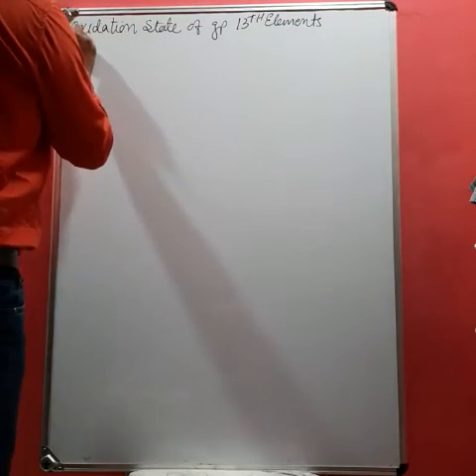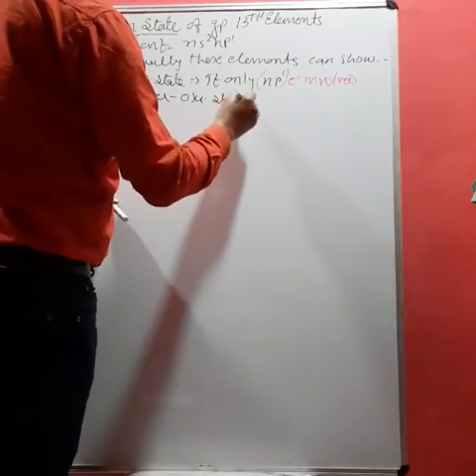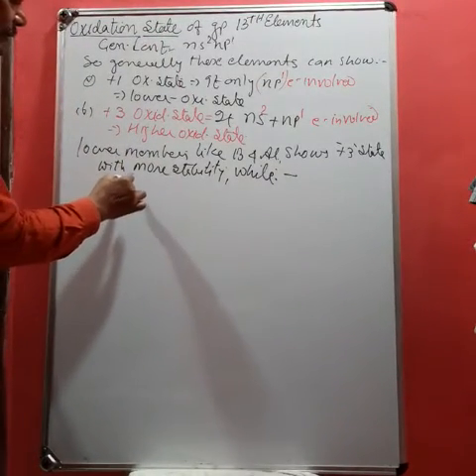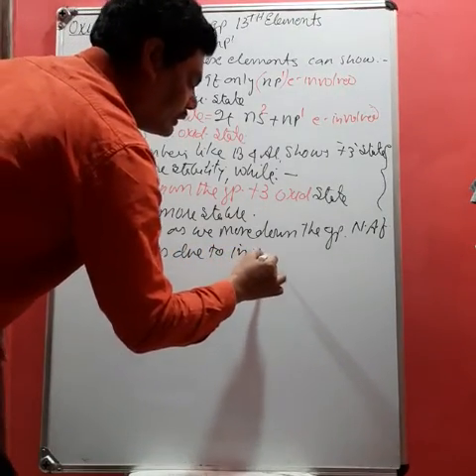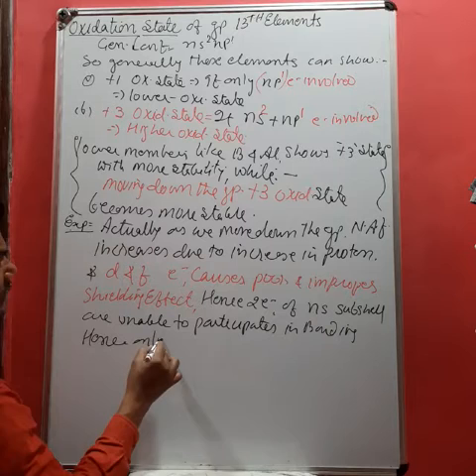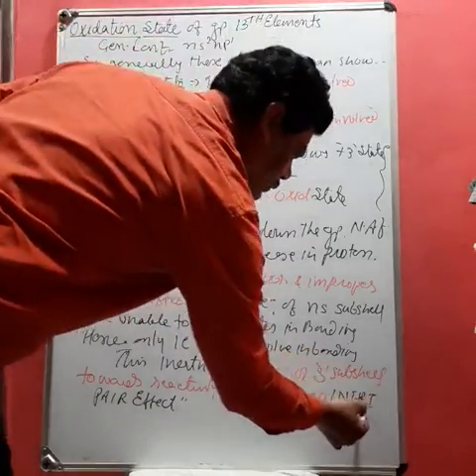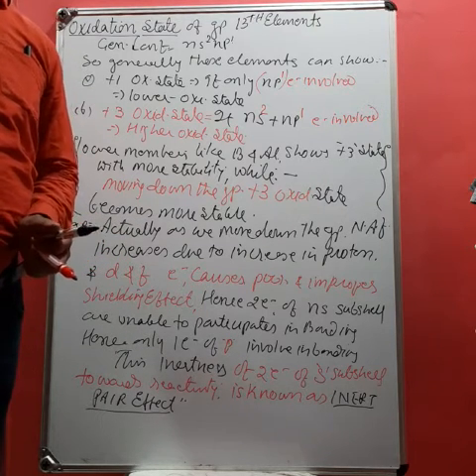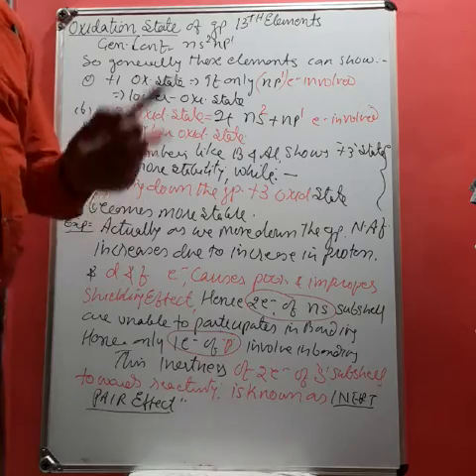oxidation state of 13gp elements